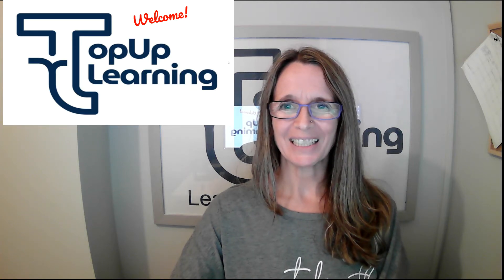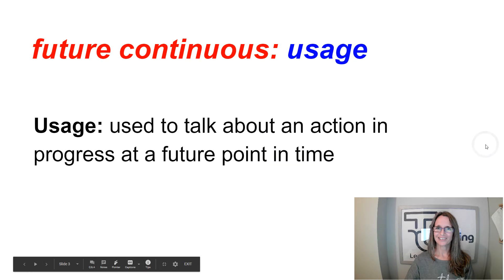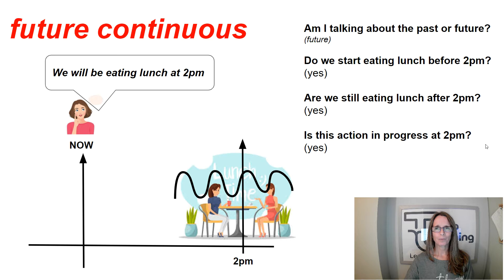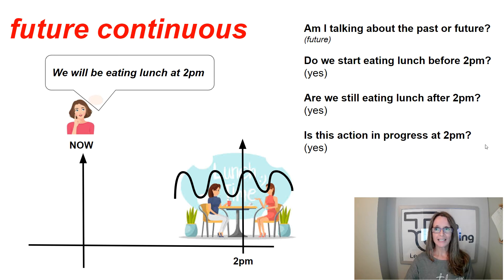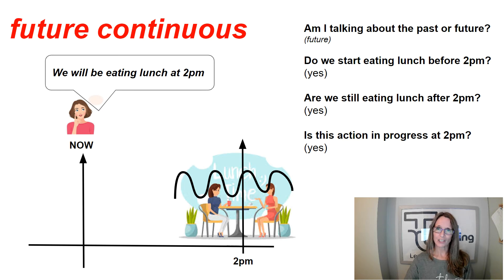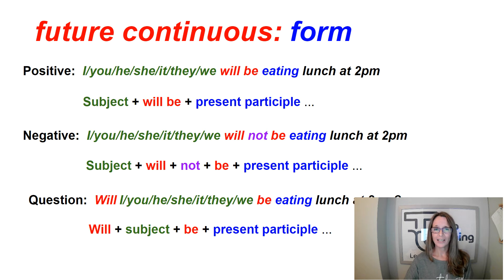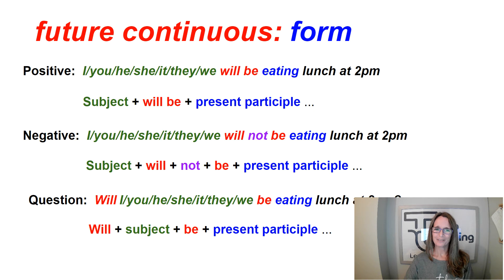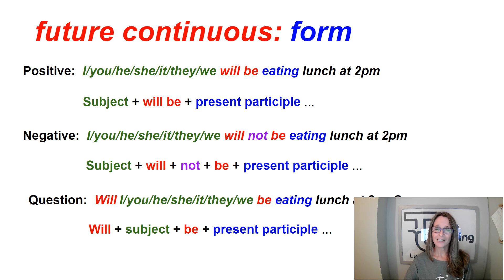When To Use Future Continuous | One Minute English Series | TopUp Learning (Tti)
Welcome to Topup Learning, a complete online English school. A global online learning platform focus on the English language, business, and bite-sized professional programs. Today we are going to learn When To Use Future Continuous in our one-minute English lesson series.